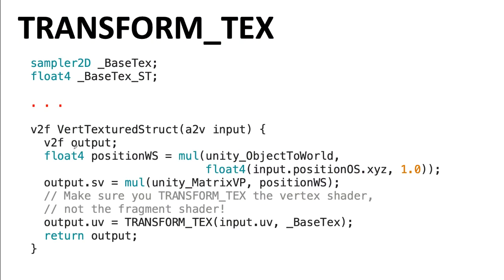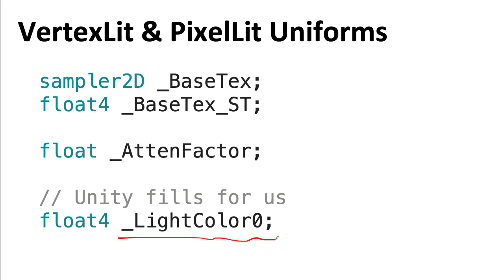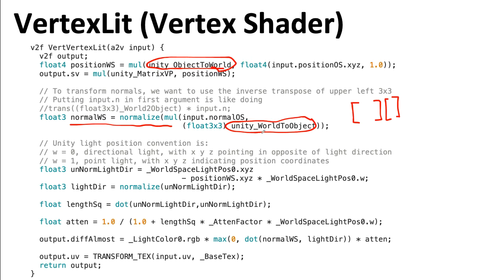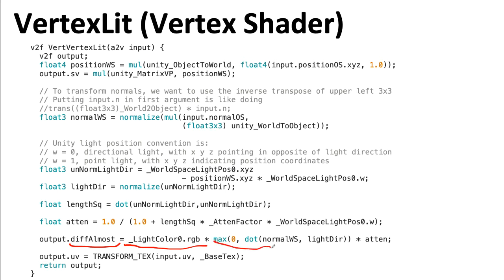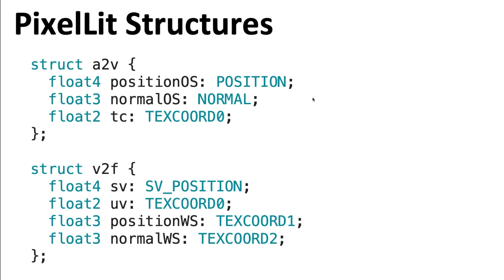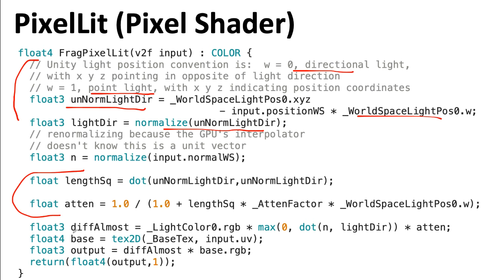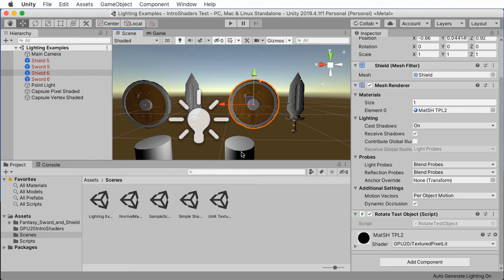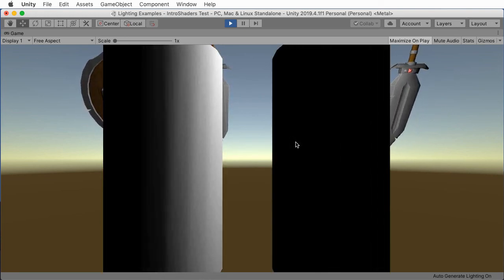GPU Lecture 23: Simple Lit Shaders (GPU Programming for Video Games, 2020-2023, Georgia Tech)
This is the 23rd lecture of the Summer 2020 offering of GPU Programming for Video Games at Georgia Tech. Tech ran all courses in a "distance learning" format this semester because of the Coronavirus. Since I was going to be recording these lectures anyway, I figured I'd stick them on youtube in case other folks find them useful. I also reused this lecture in later semesters.

0:00 -- Introduction
0:57 -- VertexLit overview
5:28 -- VL vertex shader
11:45 -- VL pixel shader
13:24 -- PixelLit overview
14:38 -- PL vertex shader
16:21 -- PL pixel shader
18:48 -- Demo